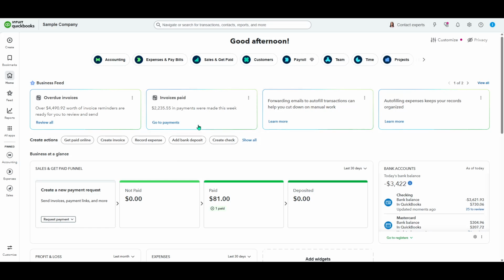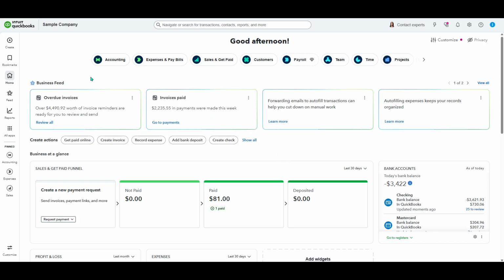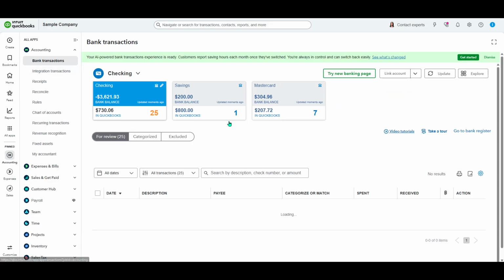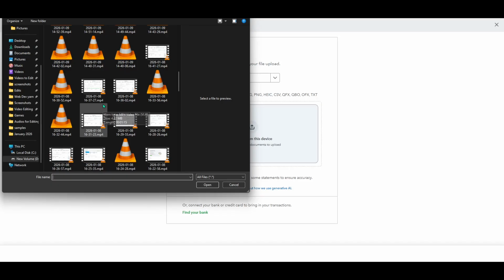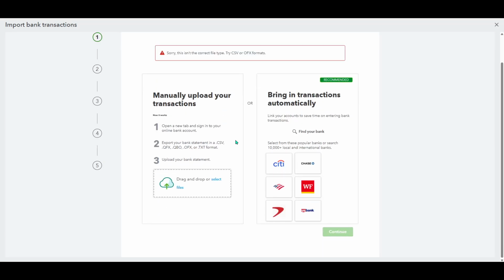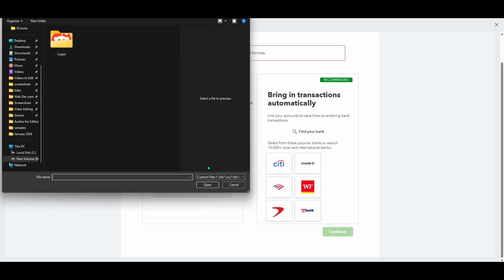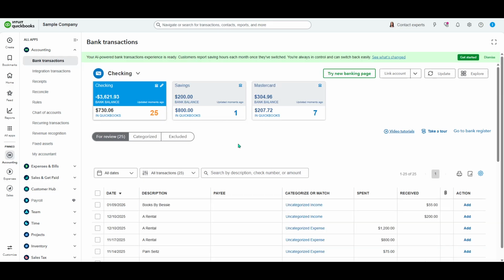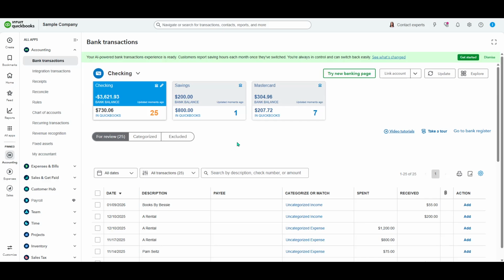How to Manually Import Bank Transactions into QuickBooks Online Using CSV Files (New Interface 2026)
Learn how to manually import bank transactions into QuickBooks Online using CSV files with the new interface! In this 2026 step-by-step beginner tutorial, I’ll show you how to format your CSV file correctly, upload transactions, map columns, review imported data, and avoid common errors like duplicates or missing balances. Perfect for beginners, small business owners, and bookkeepers importing bank data without a direct bank connection.

how to manually import bank transactions into quickbooks online using csv files, quickbooks csv import tutorial 2026, quickbooks online new interface import bank transactions, upload csv bank feed quickbooks step by step, import bank transactions without bank connection quickbooks, csv mapping quickbooks online, beginner quickbooks tutorial, small business bookkeeping bank feeds, quickbooks online banking import, fix missing bank transactions quickbooks